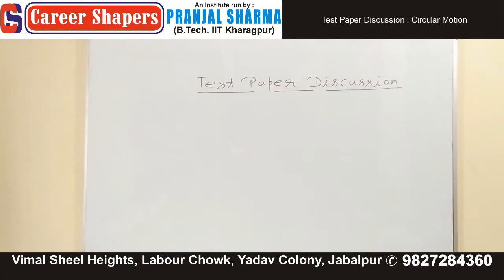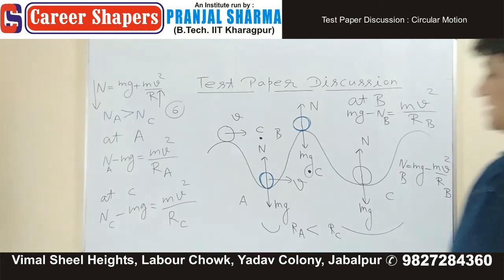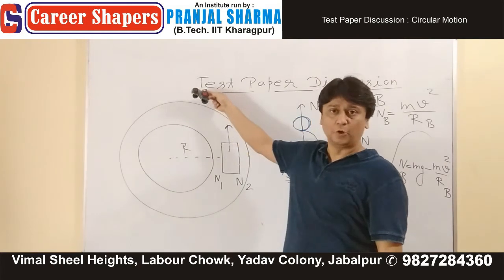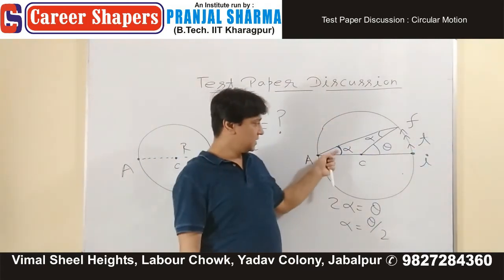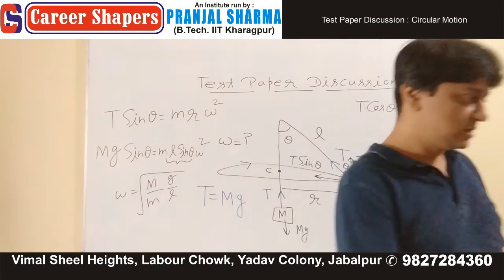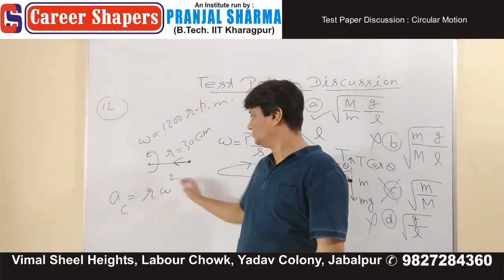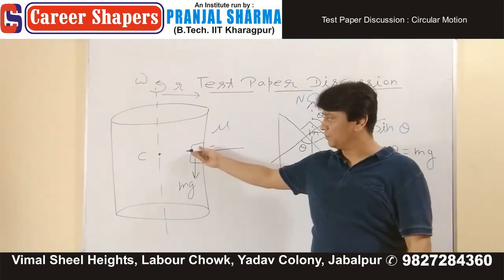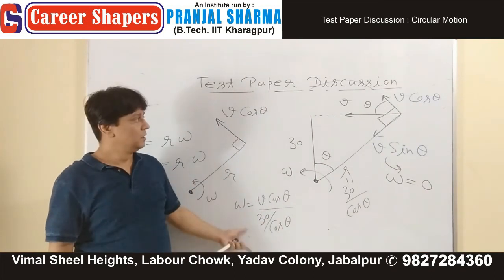25 Oct 2021 online lecture for 11th 1280 720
Test Paper Discussion : Circular Motion